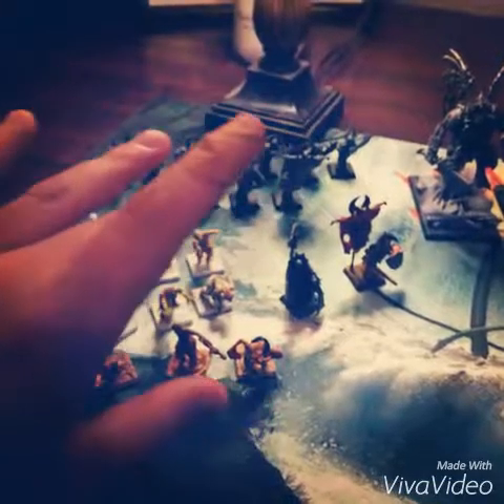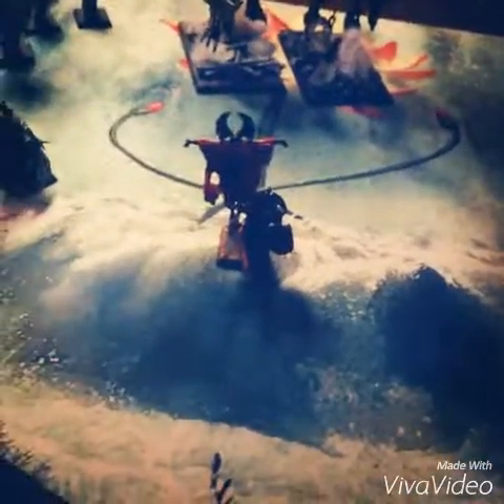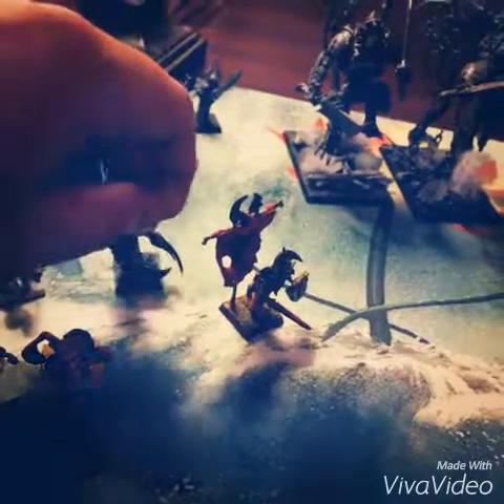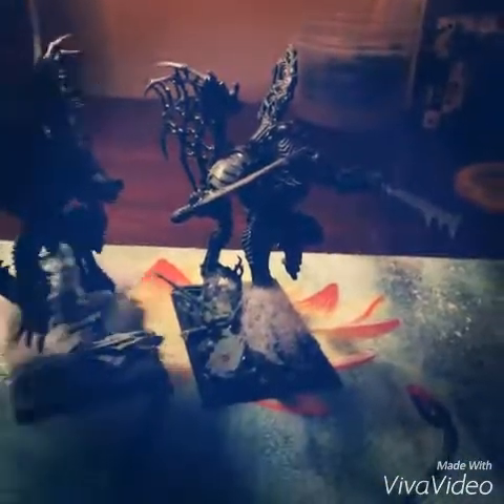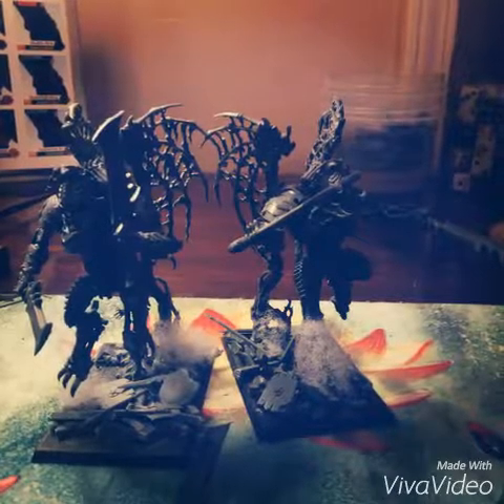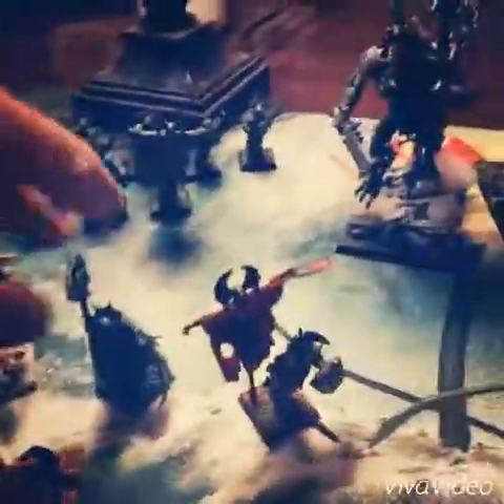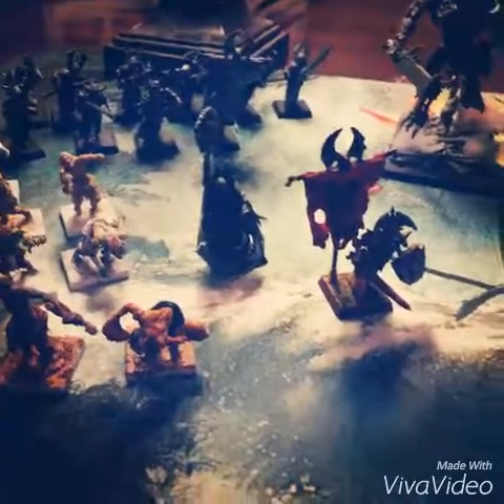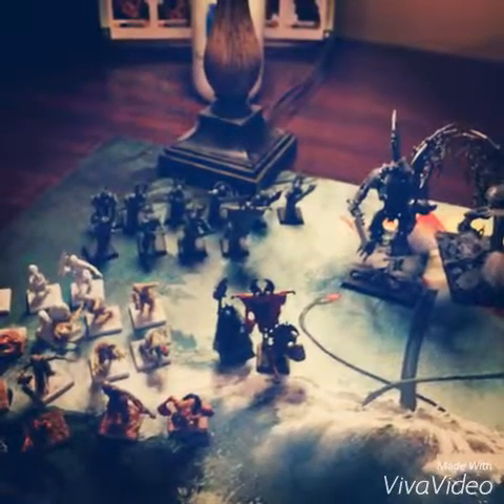Vampire's Ascendence - Herald of Doom Formation AOS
OK guys! Here we go!  This is a force of my Vampire Counts army that I have taken into AOS and will be using for future games! I'm also painting this small for before any actual battles, because who wants an unpainted force?